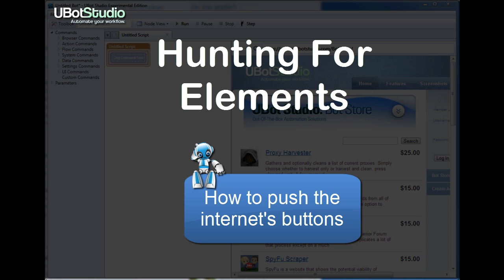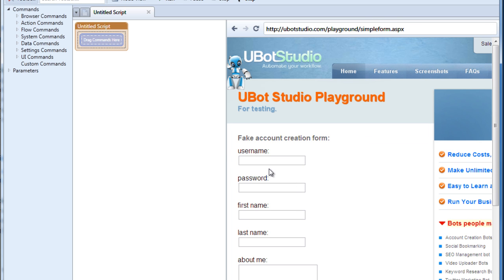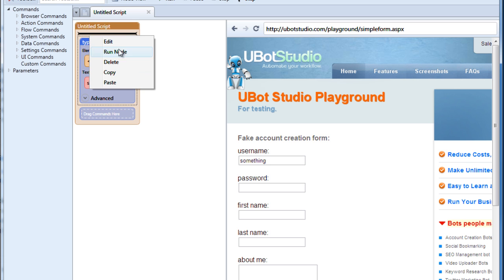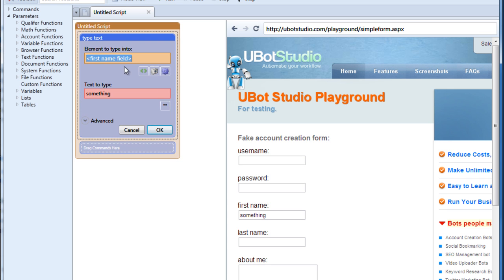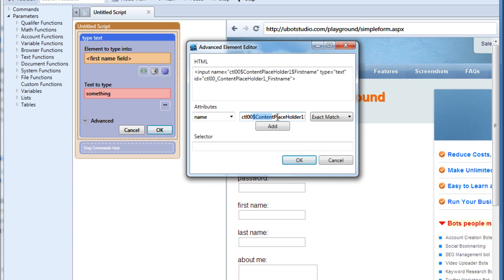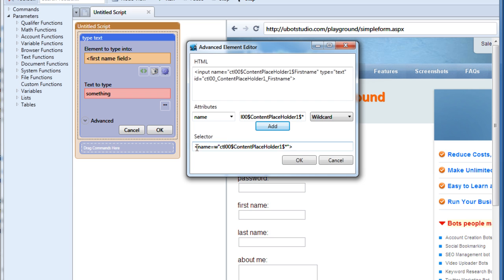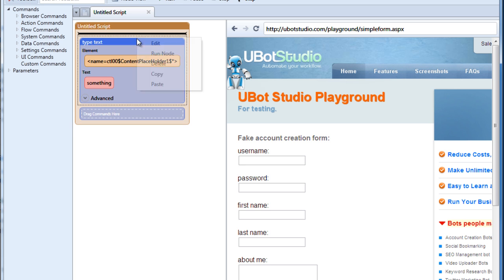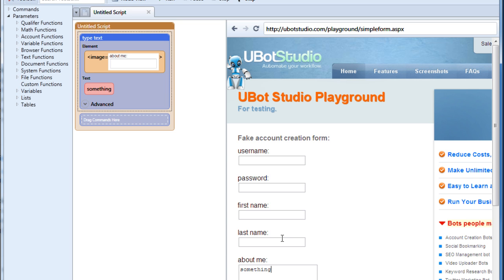UBot Tutorials: Hunting for Elements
ow to push the internet's button; finding elements and choosing items on webpage. For more info on using automation to work less, find marketing solutions, and create software that runs at the push of a button (with no programming experience necessary), visit ubotstudio.com.